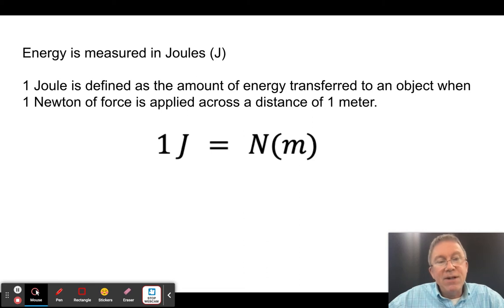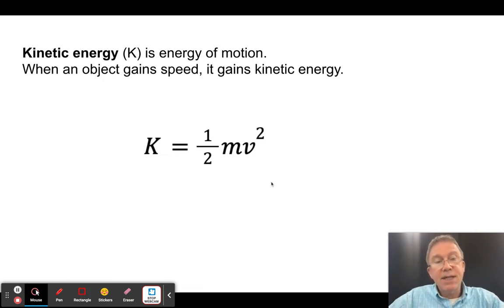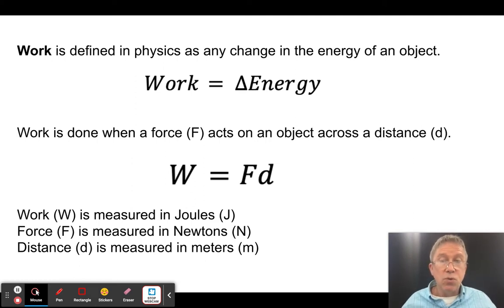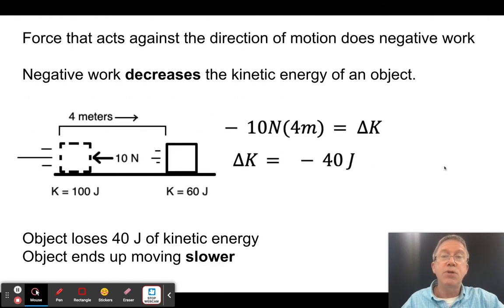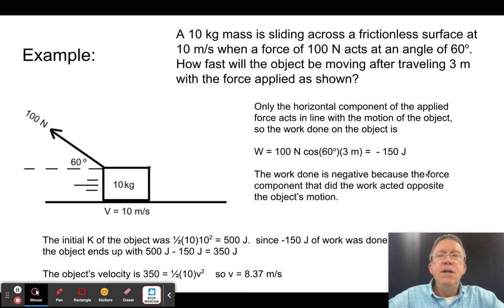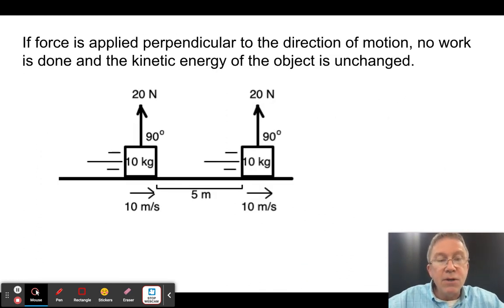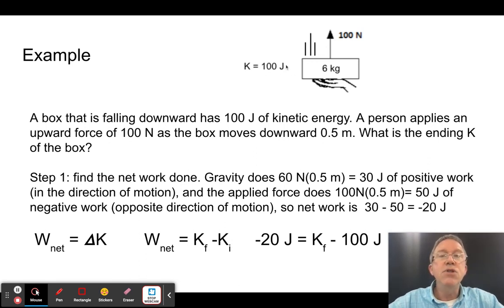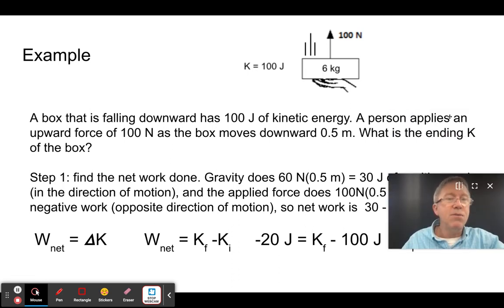Work and Energy